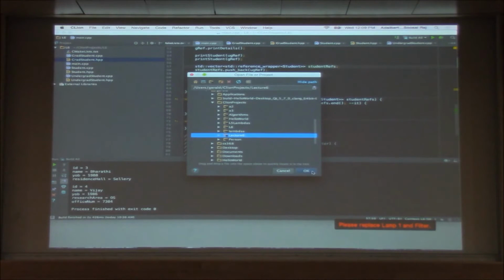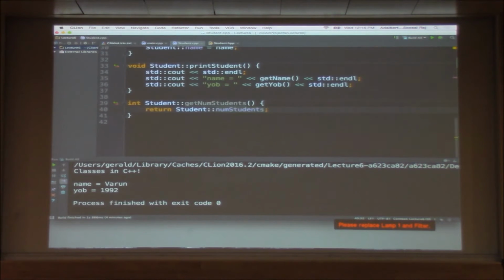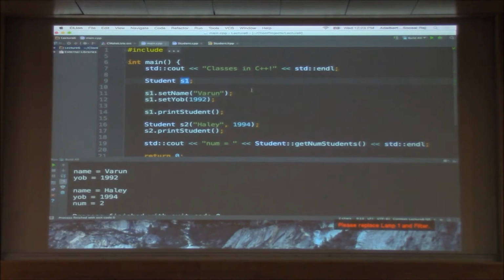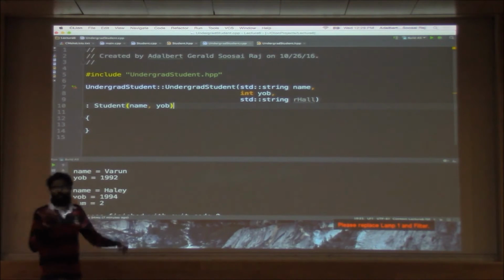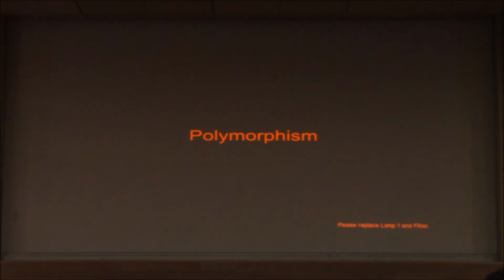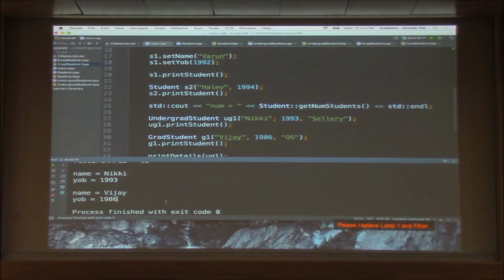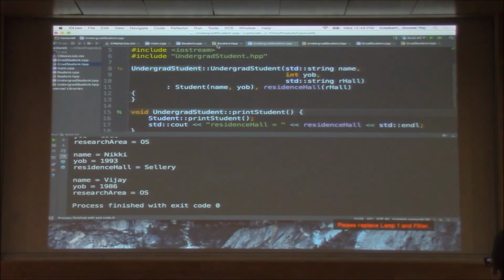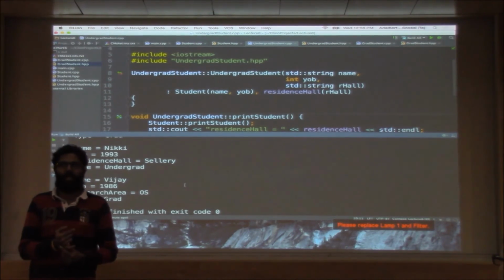Inheritance and Polymorphism in C++